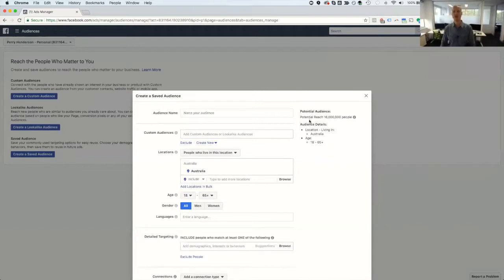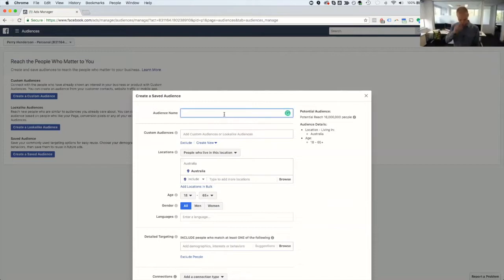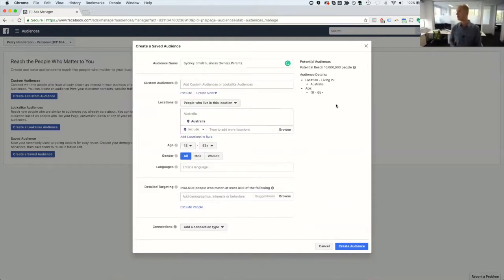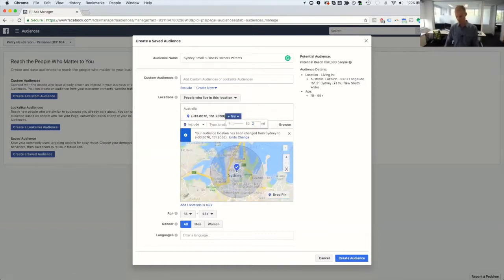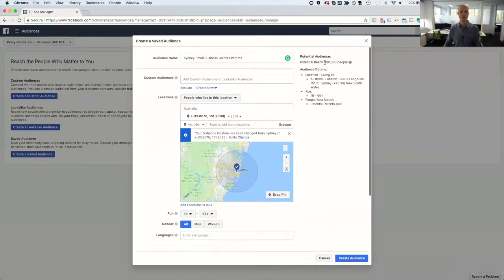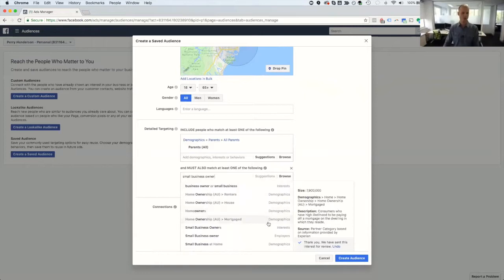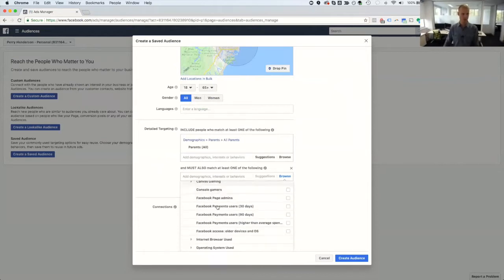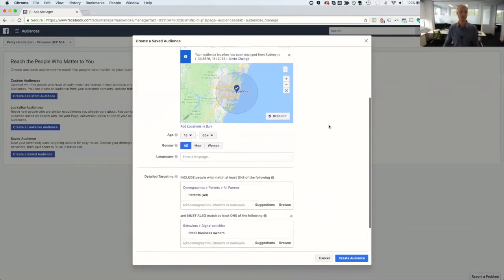How to Create Facebook Cold Audiences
Stop guessing who to target.

In this video, I’ll show you how to create and save Facebook Cold Audiences to help you get a better return on investment (ROI) on the ad spend that you're giving to Facebook.

Whether you’re launching video view ads or lead gen campaigns, this setup will save you time and help improve ROI.

Chapters:
00:00 Why Facebook Cold Audiences Matter
00:15 Navigating to Audiences in Ads Manager
01:20 Example: Sydney Small Business Owner Parents
02:45 Avoiding “Interest” Mistakes
03:13 Behaviour-Based Audience Setup
03:40 Final Recap: Smarter Cold Segments

Not confident in your campaigns?
Boost the results of your current social media campaigns with a free 30-minute Strategy Session.